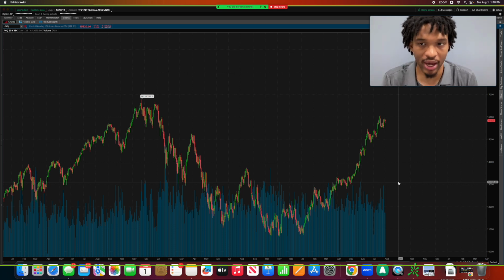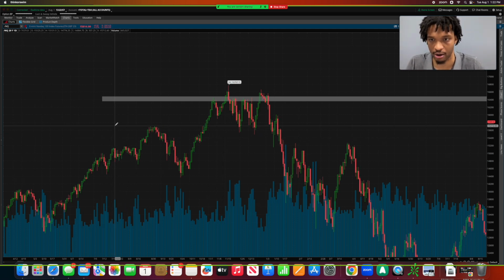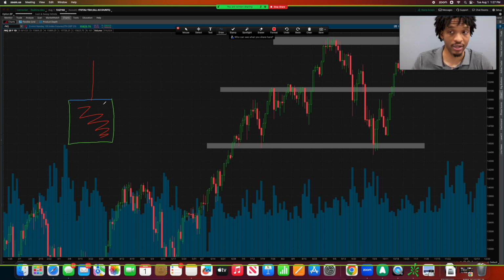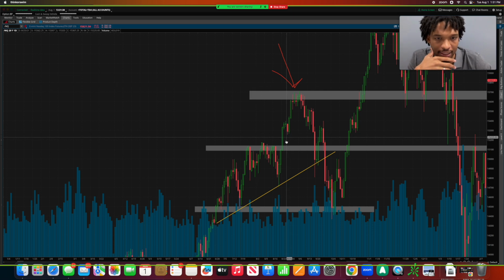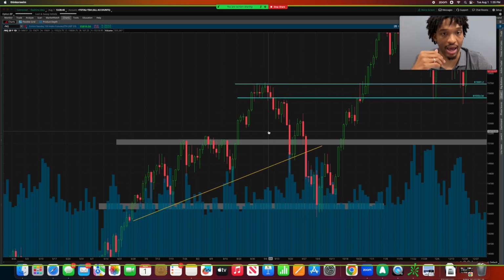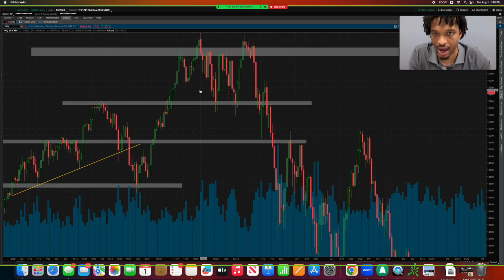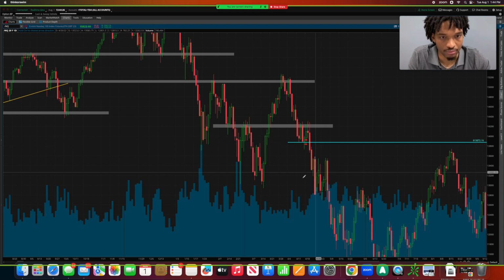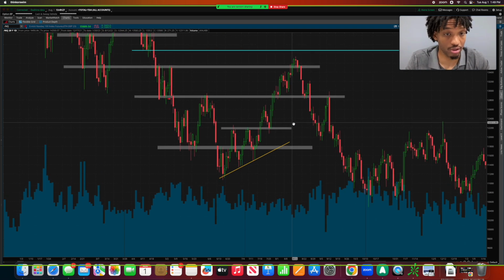This Will Change The Way You Trade Forever